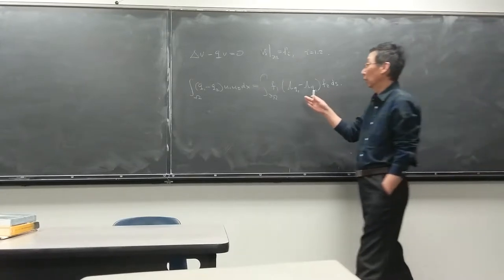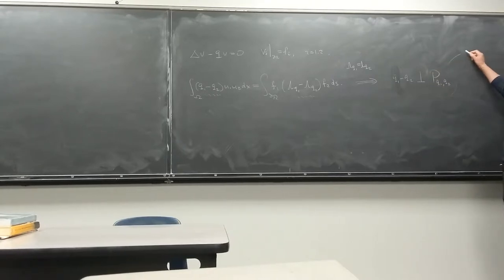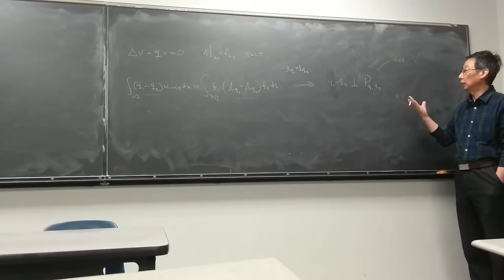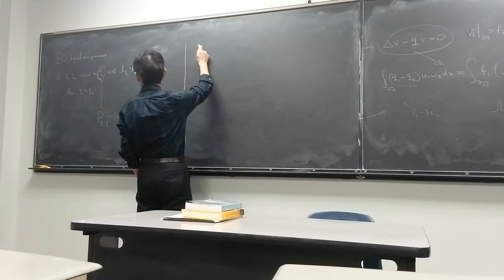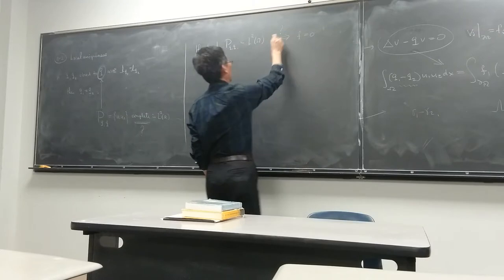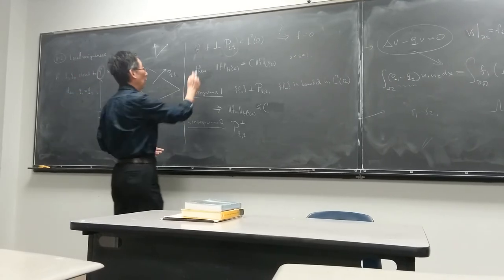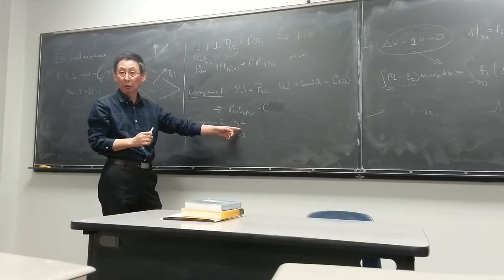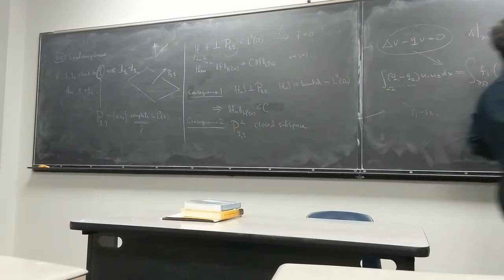WEEK 4- 2/8/2016 LECTURE - PART 1